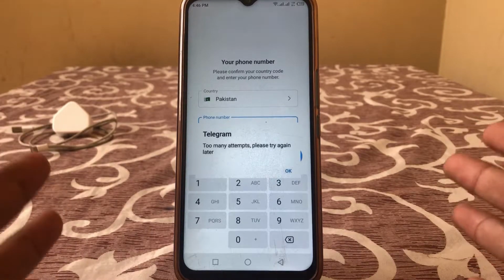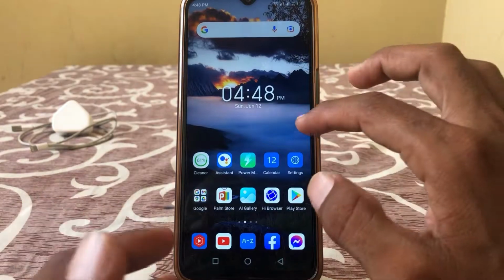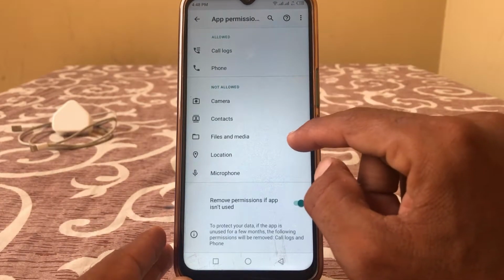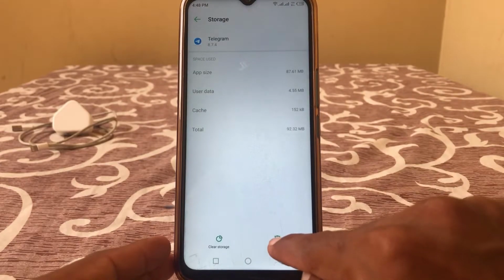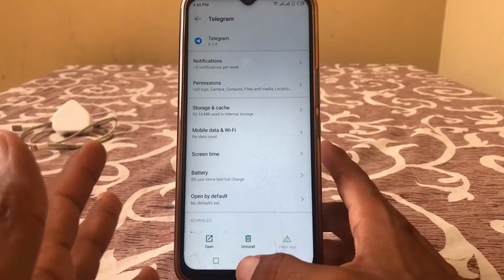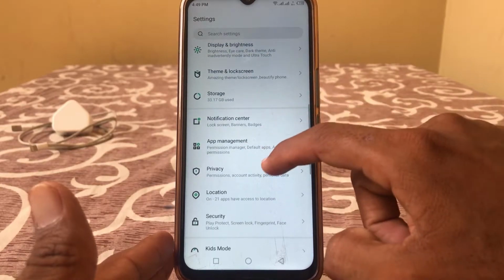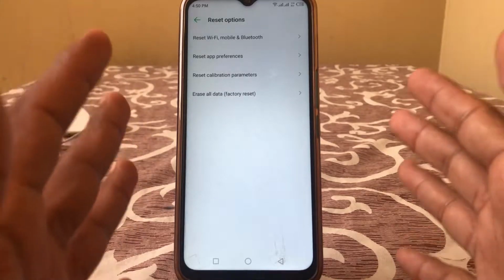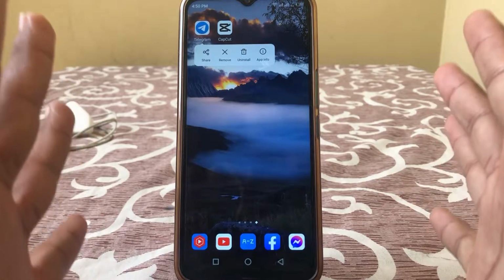Telegram Too Many Attempts Please Try Again Later || 2022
Hi Everyone Well Come to My Channel. In this video I gonna Show you " Telegram Too Many Attempts Please Try Again Later || 2022 " on Your iPhone and Android Phone .